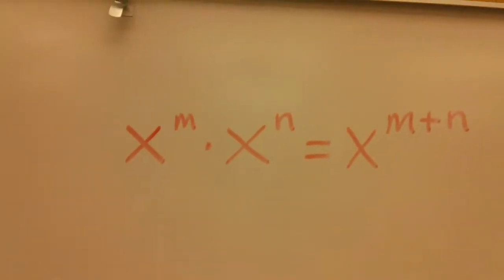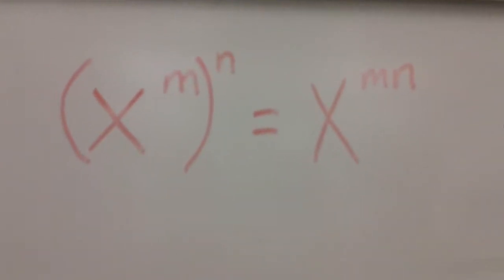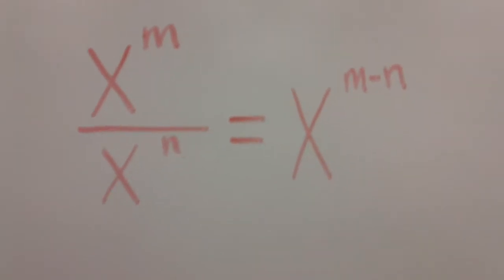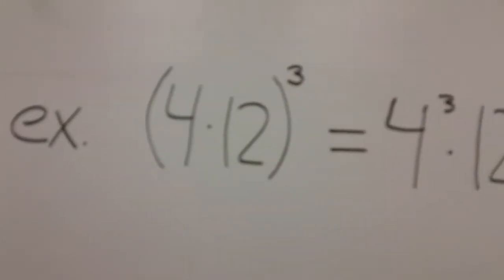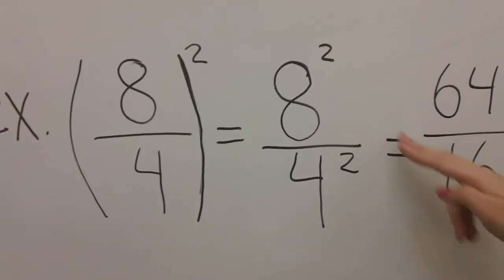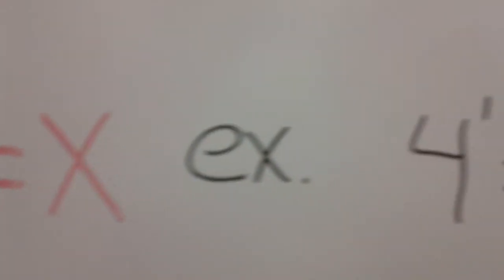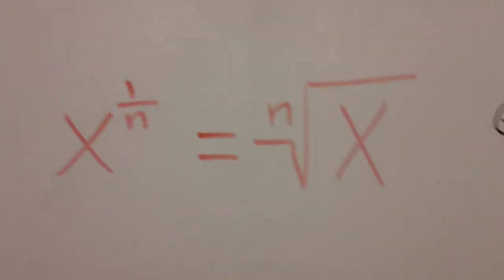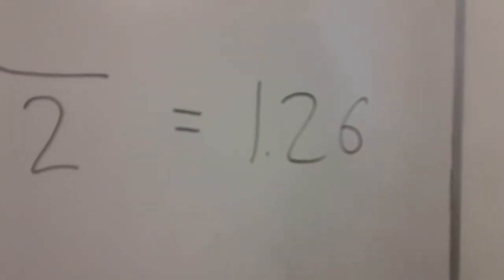Simplifying Exponential Expressions Tutorial [CS102]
Simplifying Exponential Expressions Tutorial for CS 102 Midterm